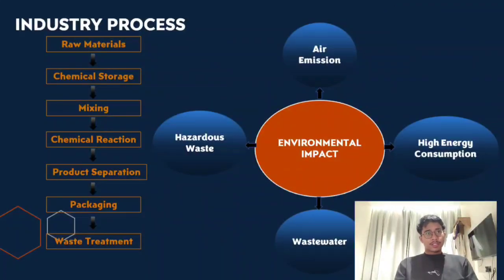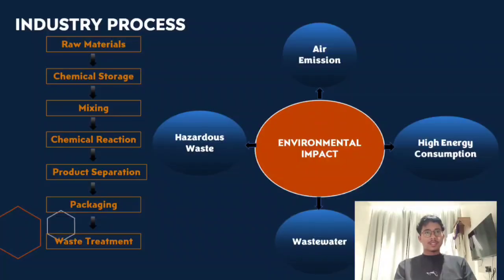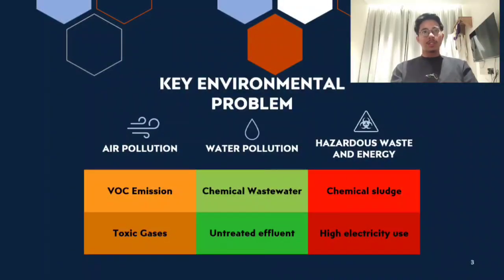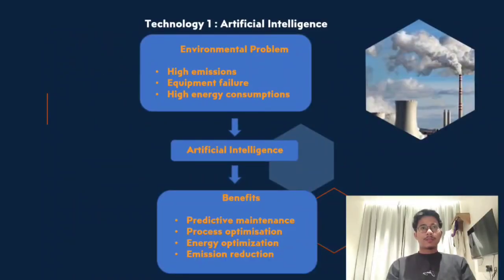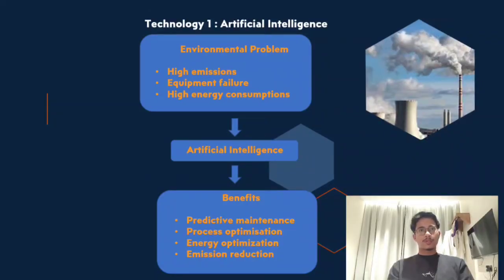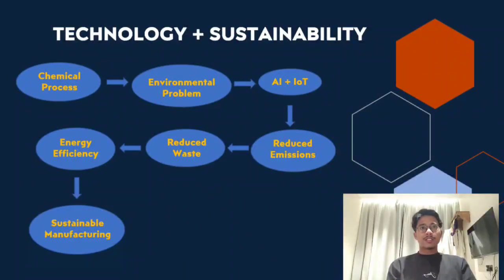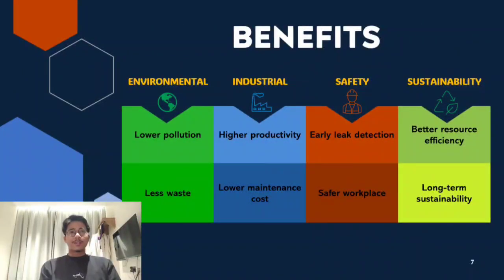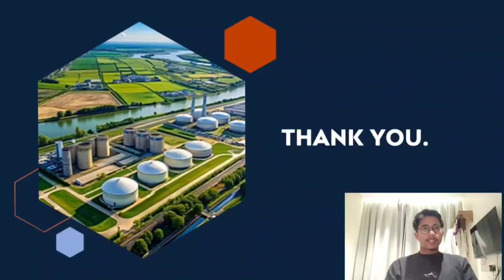Task 2 : Video Presentation SBCH1303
The Application of Modern Technologies to Reduce Environmental Impact and Promote Sustainability in the Chemical Manufacturing Industry